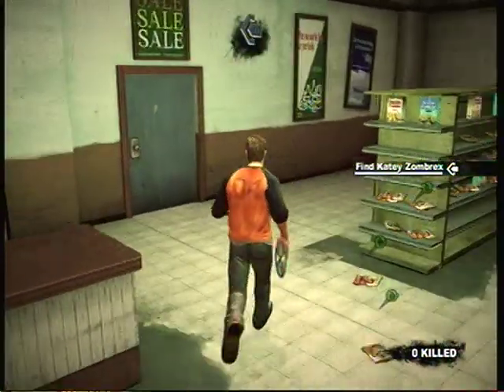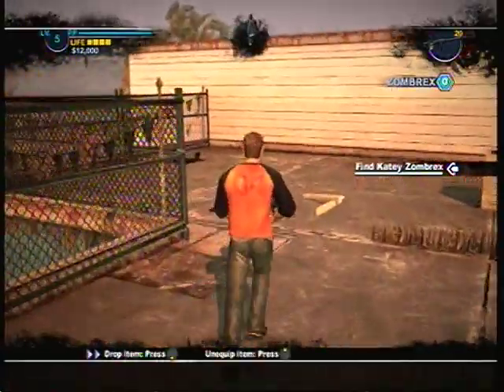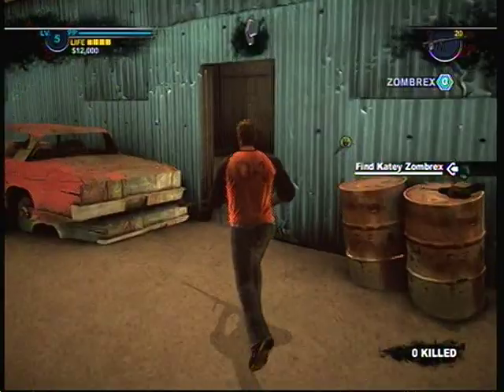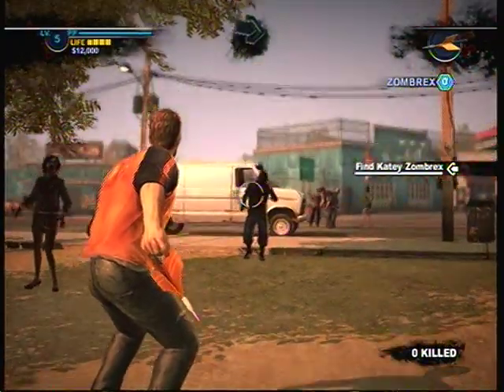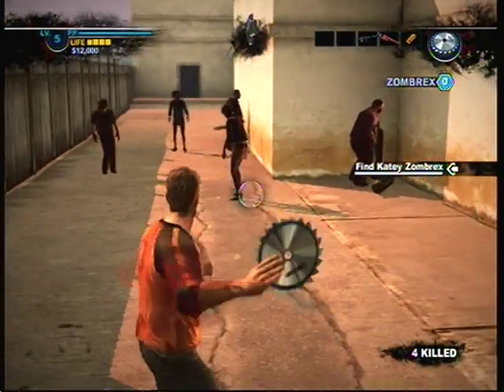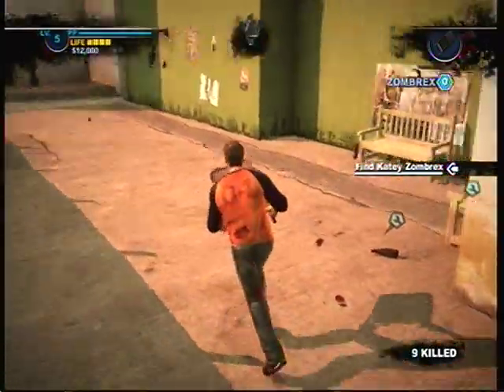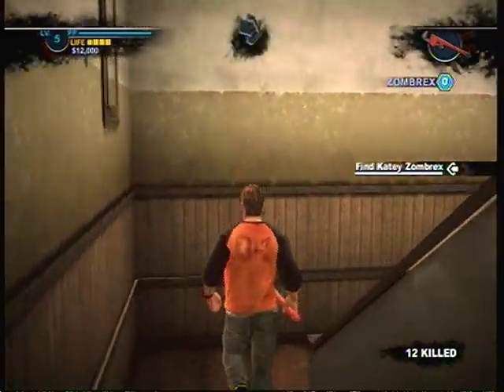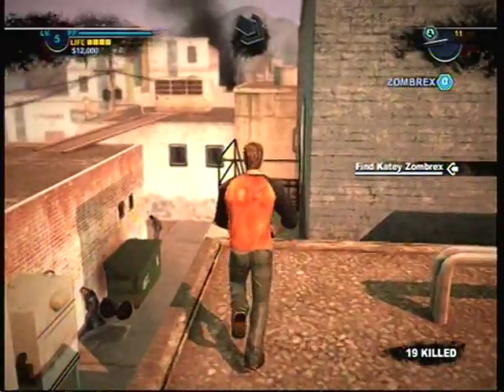An Update for The 21st Century Apocalype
Whole lotta stuff said in here. Go ahead and disregard half of everything that was said:

Got an Xbox 360. Awesome.
Banjo Kazooie will continue. Awesome.
Paper Mario follows right after Banjo Kazooie. Guaranteed
PS7DLPSE will be put into effect whenever it gets put into effect.